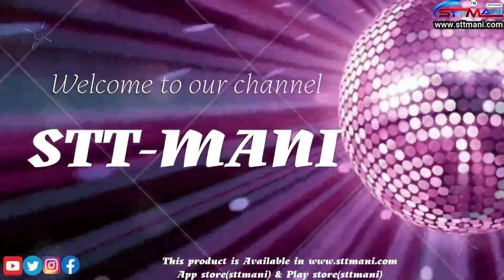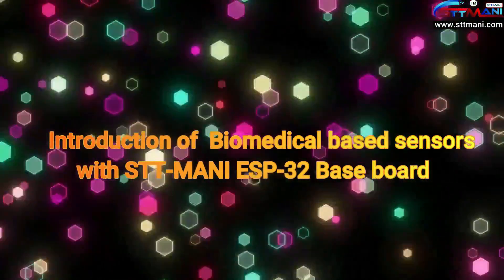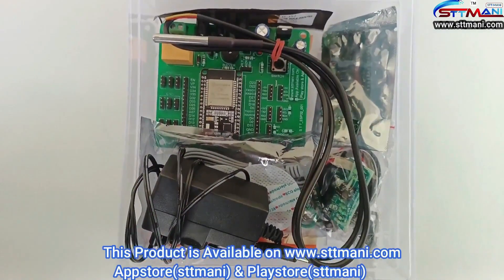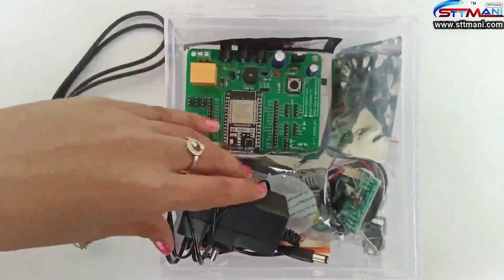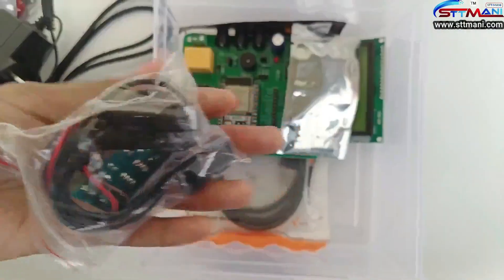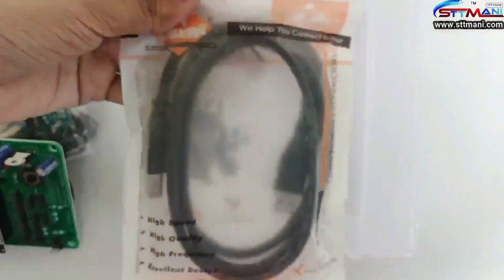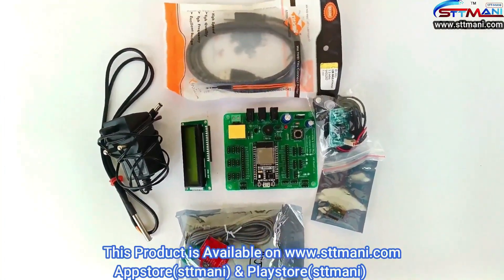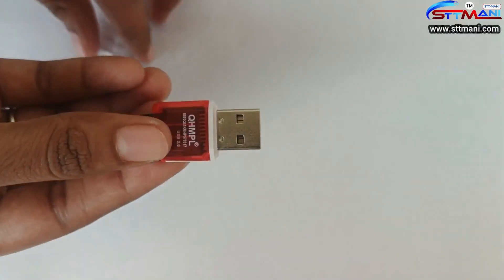INTRODUCTION OF BIO-MEDICAL BASED SENSORS WITH STT-MANI ESP32 KIT